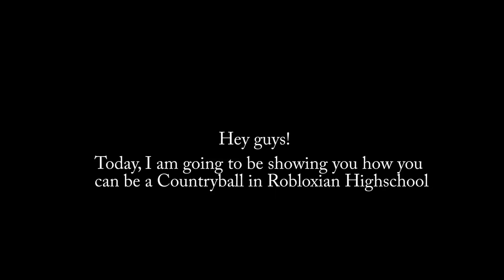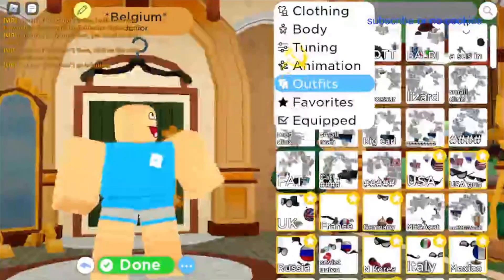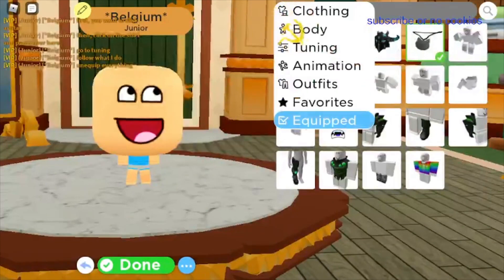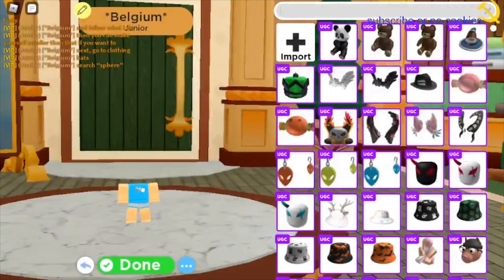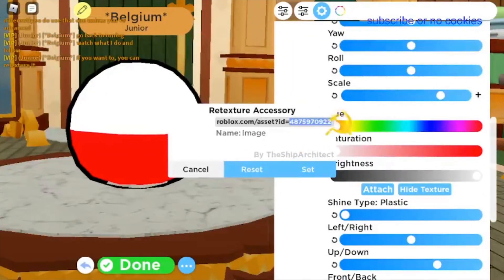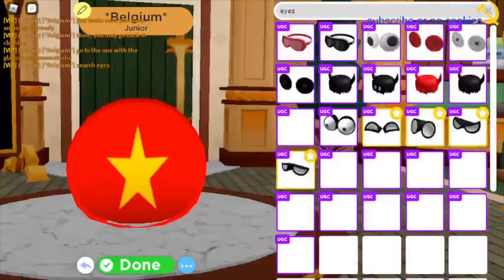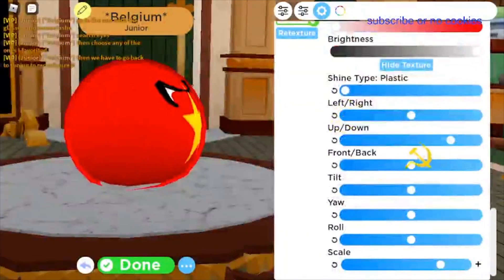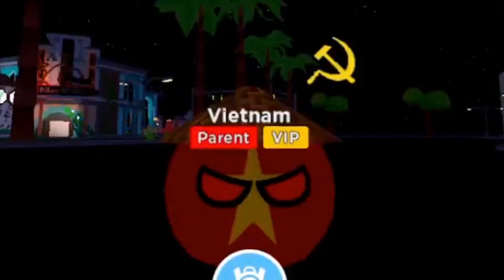HOW TO BECOME a COUNTRYBALL in ROBLOXIAN HIGH SCHOOL (old)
UPDATED VERSION (also thank you guys SO much for over 18k views on this video):

and thank you to the people who liked this video, it helps my channel out A LOT

search "poland sphere" in the Robloxian High School catalog and find it there